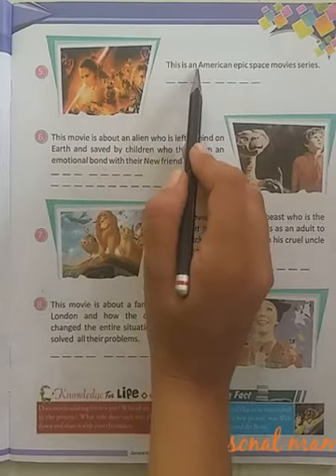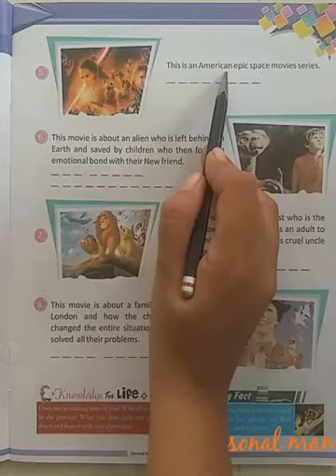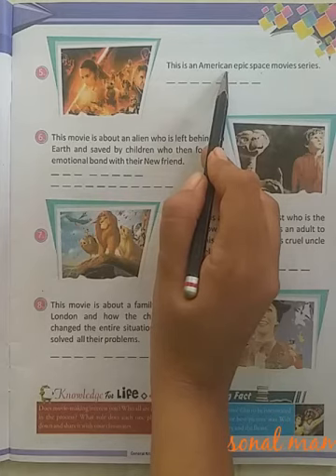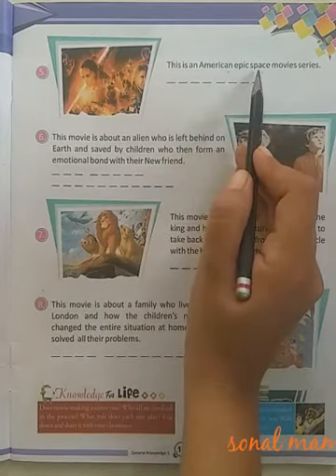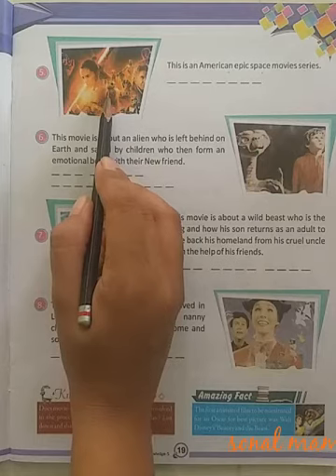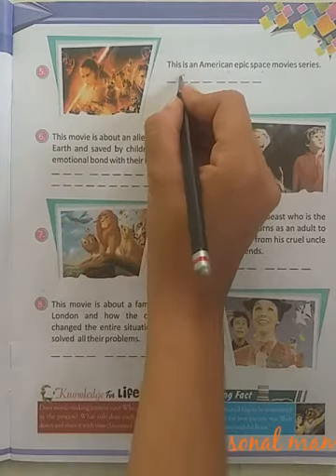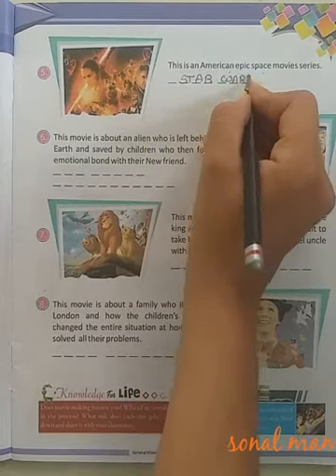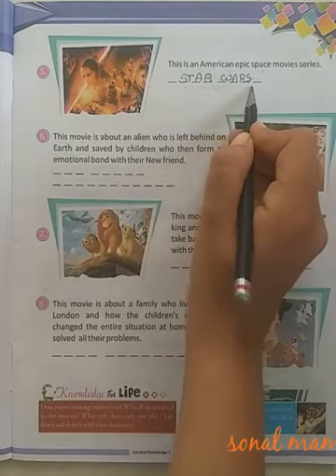Std-5(english medium),gk,unit-2(part-5),by sonal tandel.